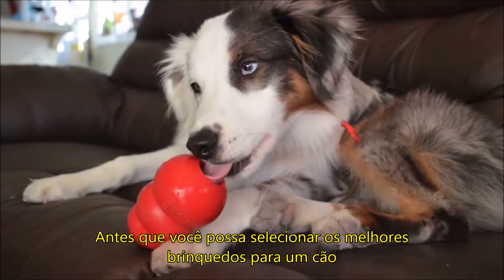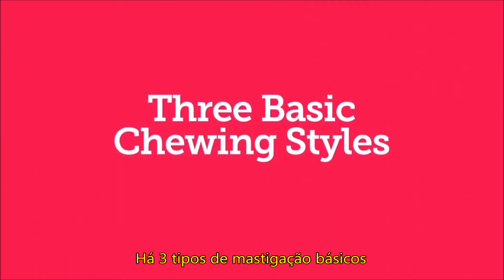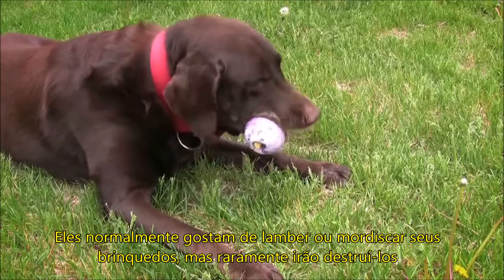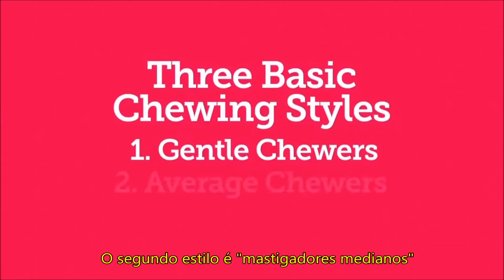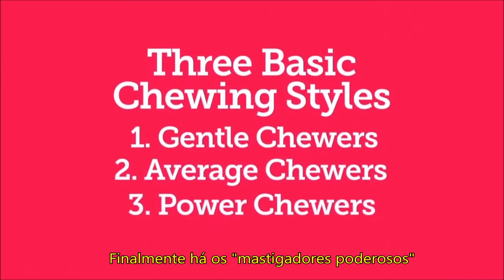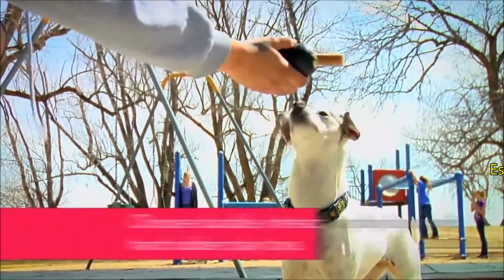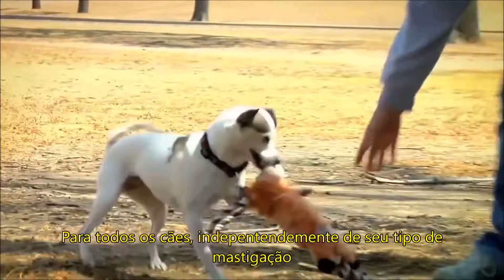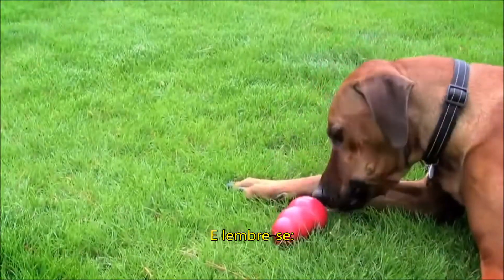Tipos de mastigação Kong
Você conhece o estilo de mastigação de seu cão? Conhecer isso é muito importante para selecionar os melhores brinquedos e estimular corretamente seu cão a ter bons hábitos de mastigação e direcionar esse instinto para os objetos corretos.